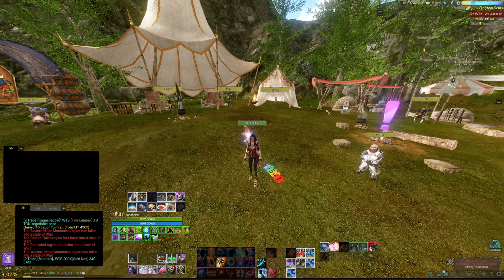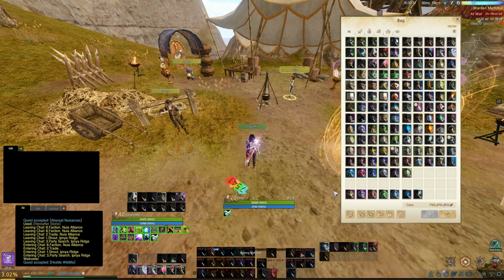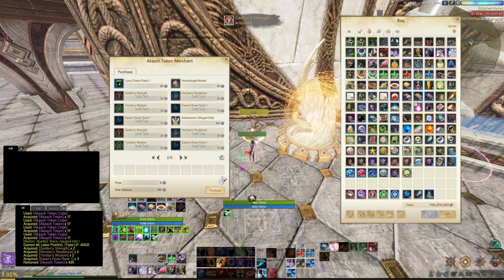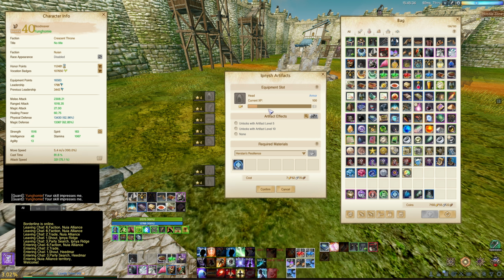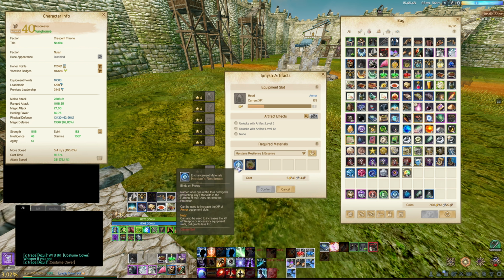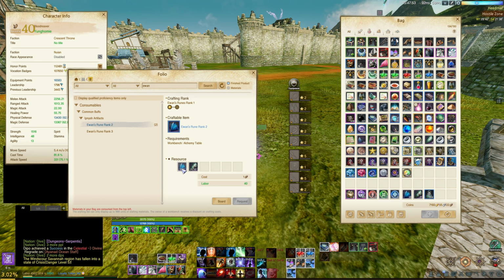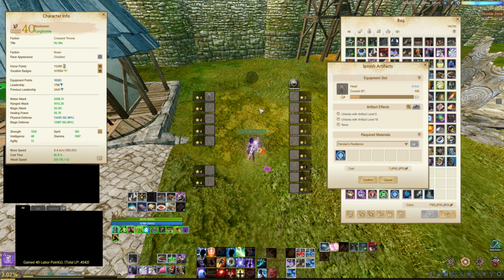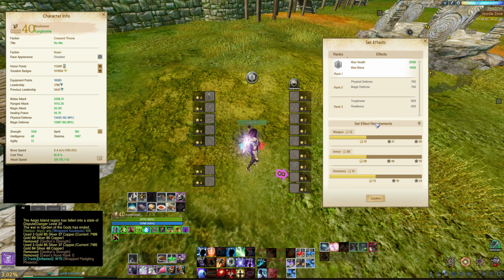[archerage] guide to ipnya quests, invasion, and upgrading gear slots